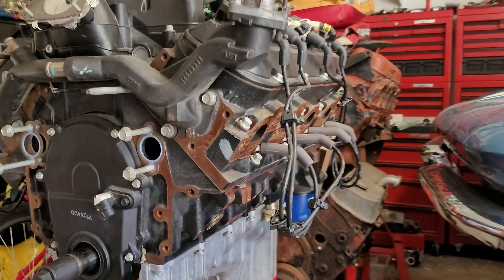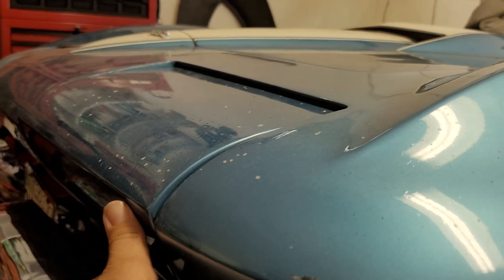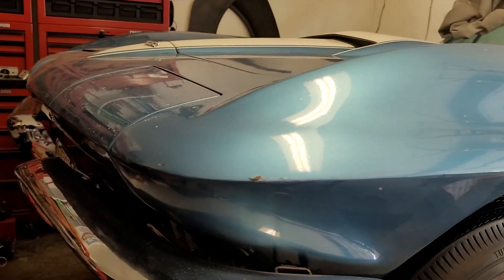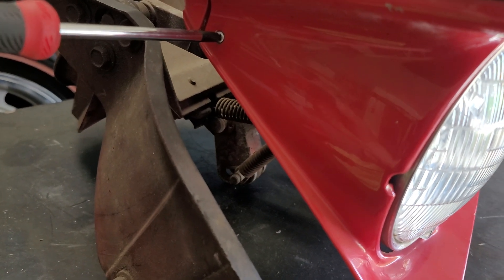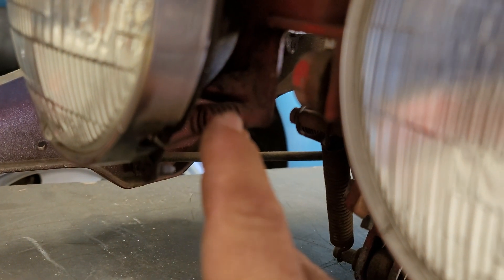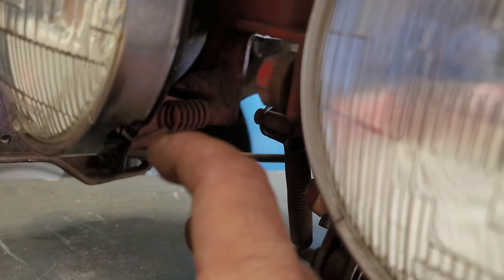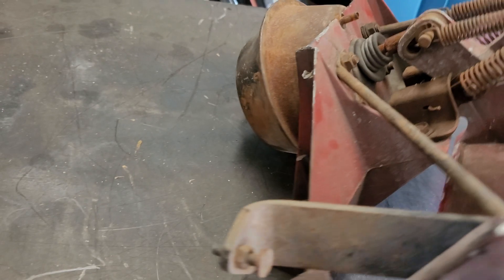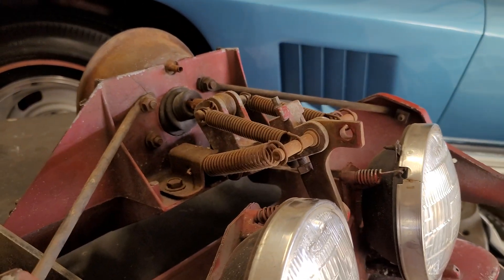The Complicated C3 Corvette Vacuum Operated Headlight Assembly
Today we're taking a closer look at the C3 Corvette flip up headlight assembly to highlight the major components it is made of of and illustrate how the vacuum actuated hinge mechanism articulates to raise and lower the headlights.